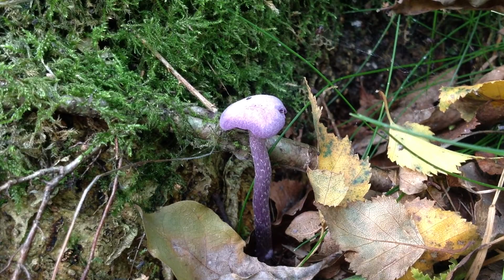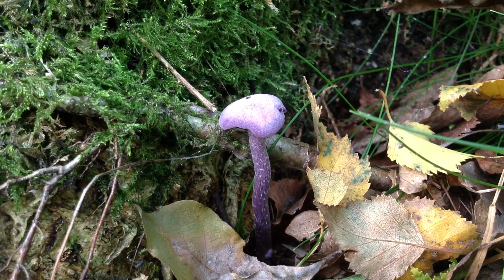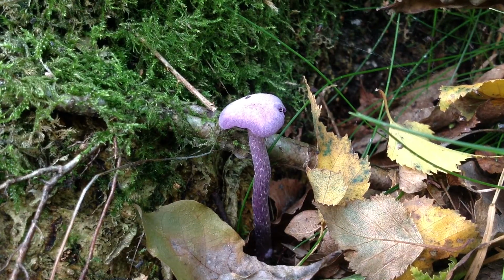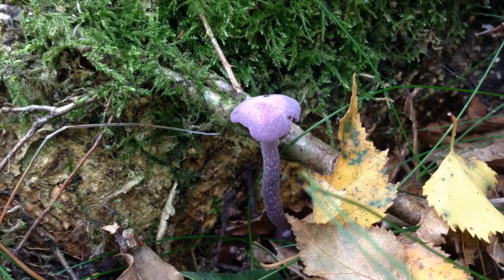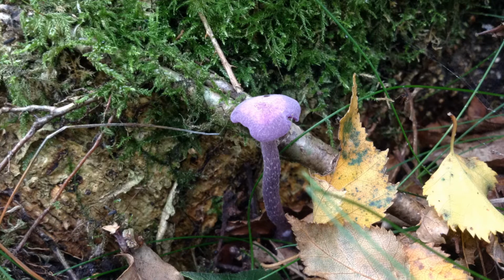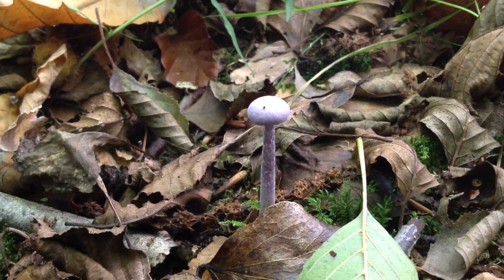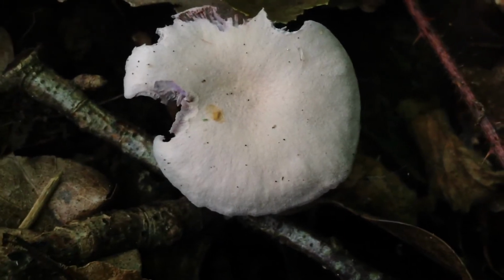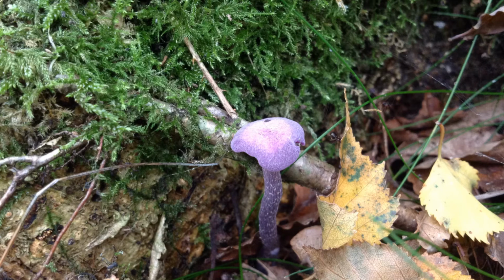The Amethyst Deceiver!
Not only are these bright purple mushrooms edible with a number of important health benefits, but one of them was bioluminescent! It was actually emitting light!!! Craziness!!!